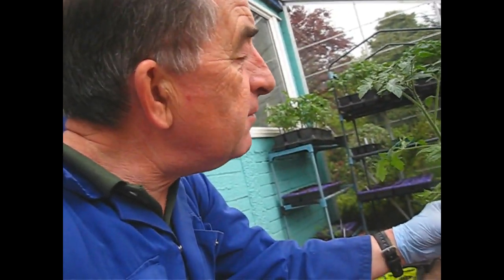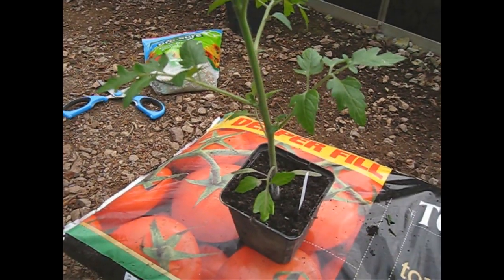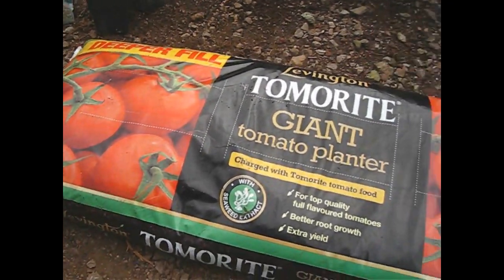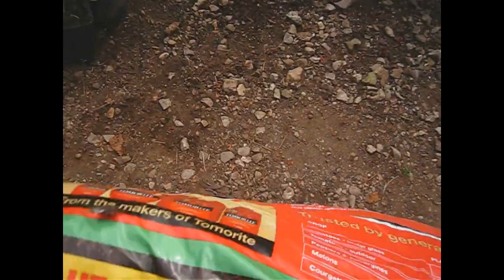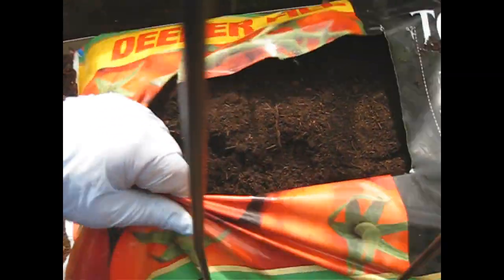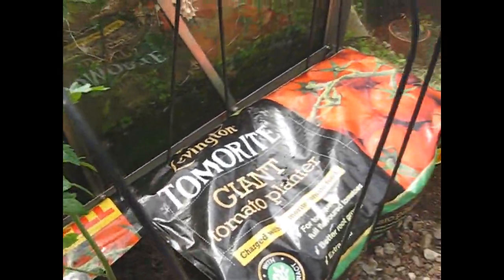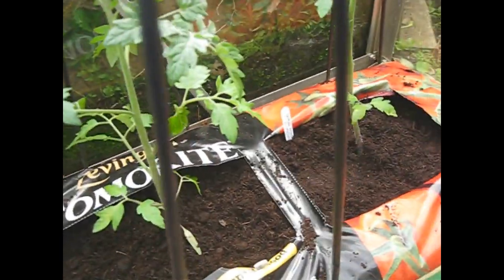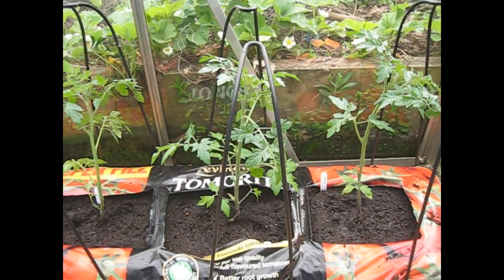How to plant tomato plants in grow bags in a greenhouse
A step by step guide on how to choose your grow bag, prepare it and the tomato plants before planting. Then the details of planting, support and watering - with a check list at the end of  this video which is ideal for first time tomato growers.